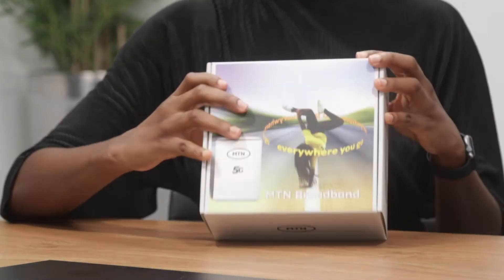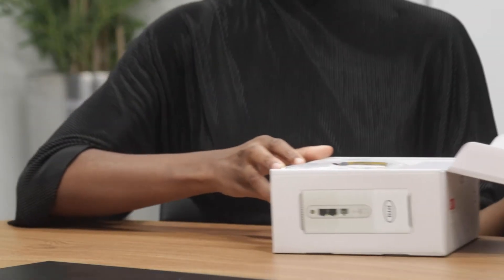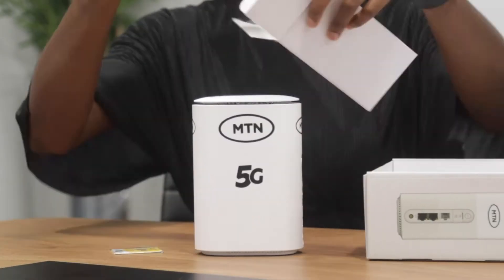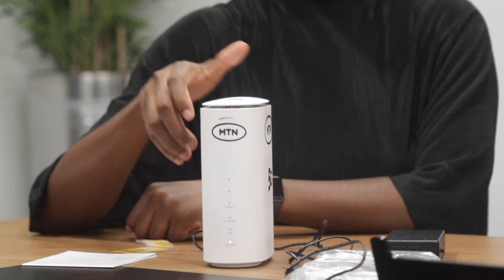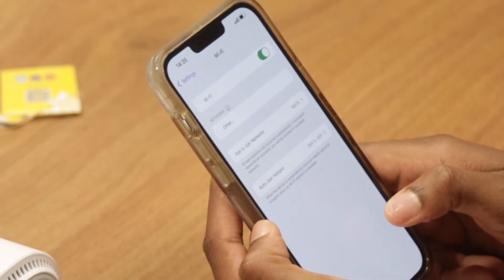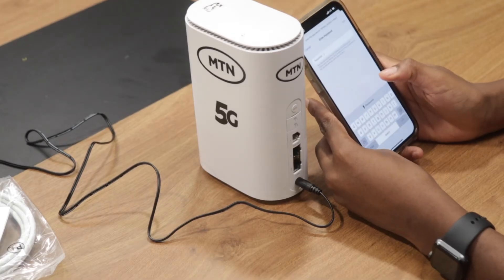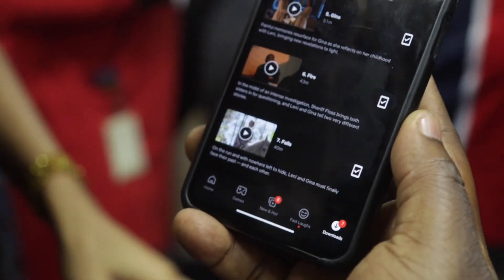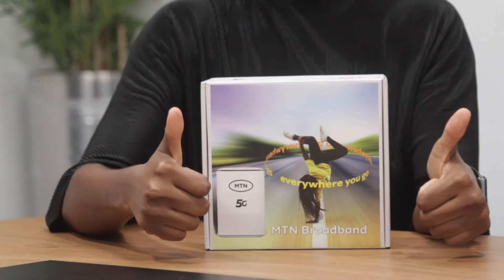How To Set Up The MTN 5G Broadband Router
5G is live in Nigeria and with the MTN 5G broadband router, you can experience the power of 5G.

If you have gotten your 5G broadband router, learn how you can set it up to use.